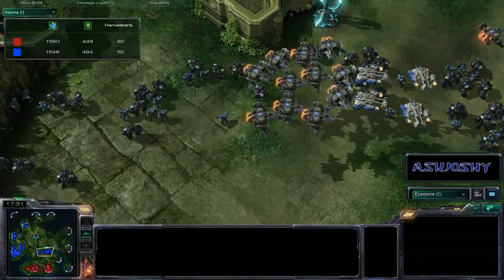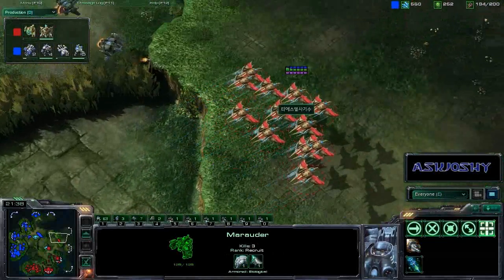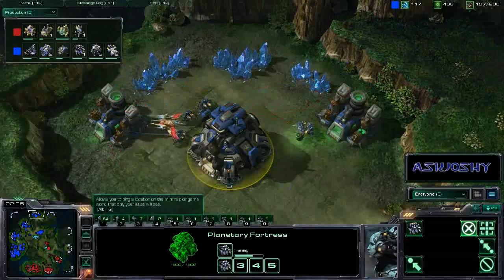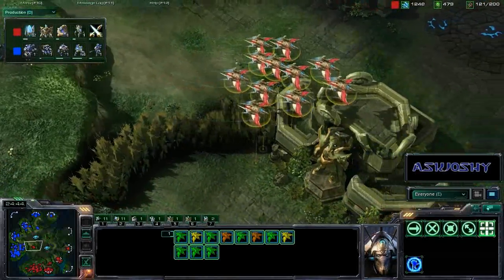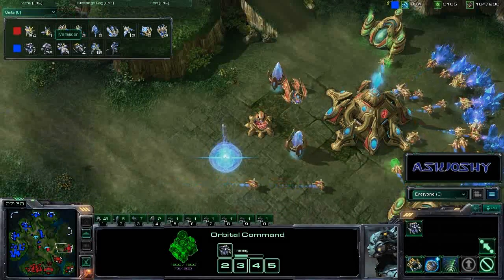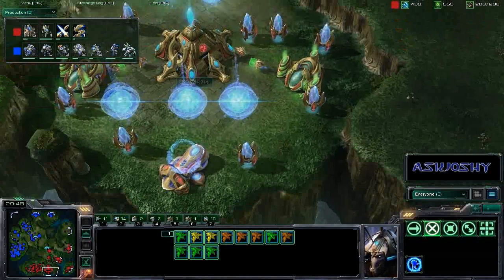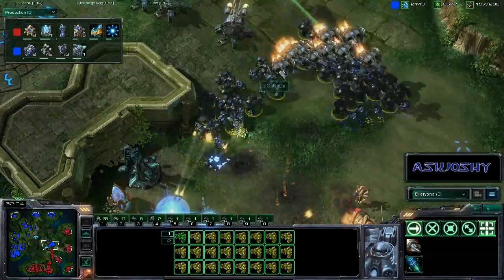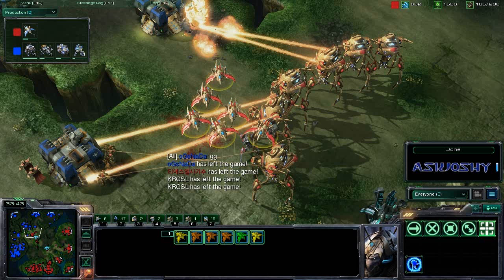Tester vs. NaDa g1 2/2 - StarCraft 2 Commentary (#140)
Tester facing off against NaDa in this Protoss vs. Terran on Lost Temple. This game was played for the StarCraft 2 All Stars Invitational Ro16.